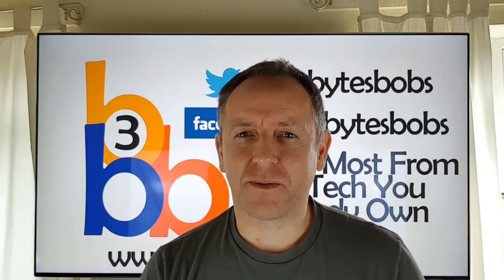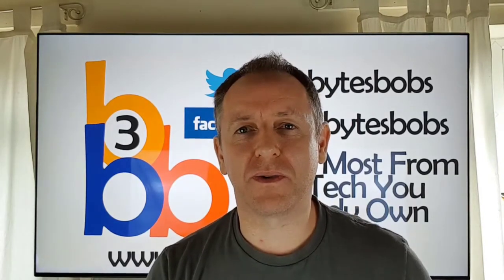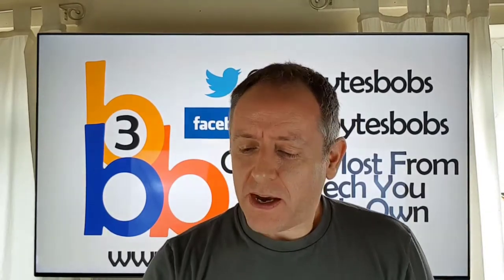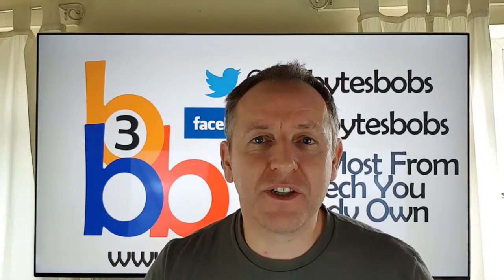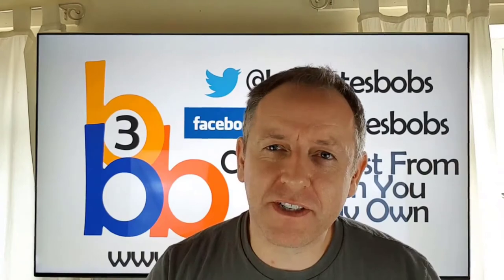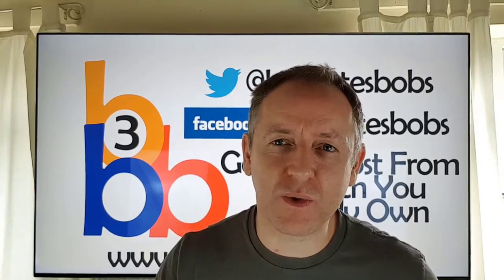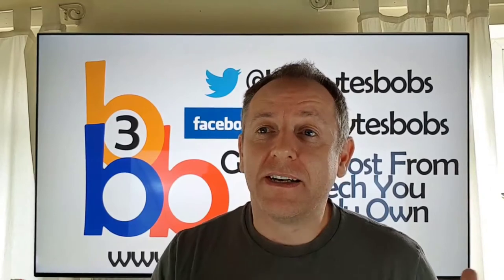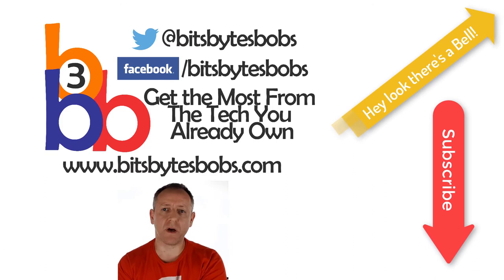How To Clean Your TV [Update Part #1/2]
for the latest calibrations, news and updates. As well as subscriber benefits of in-depth calibrations and direct personal help from me. How to clean any TV, any Monitor, Glass service, records, turntable, mobile phone, you name it. As an update to my previous video a while ago, I've decided to answer some of the comments that people have made and to address a lot of issues people seem to have had.